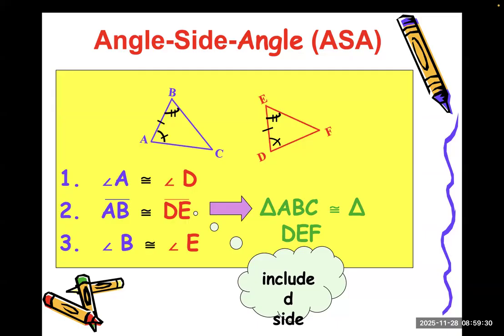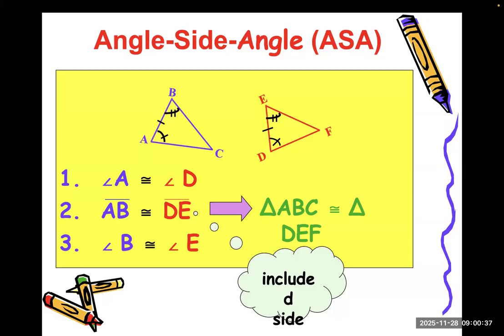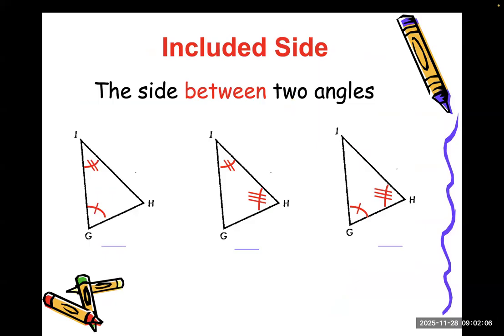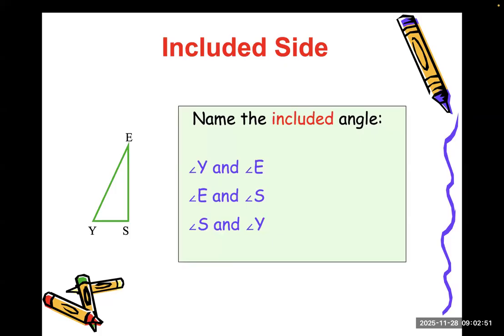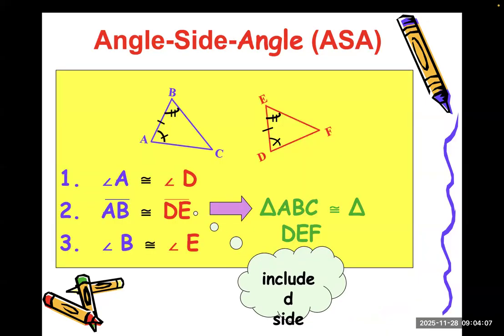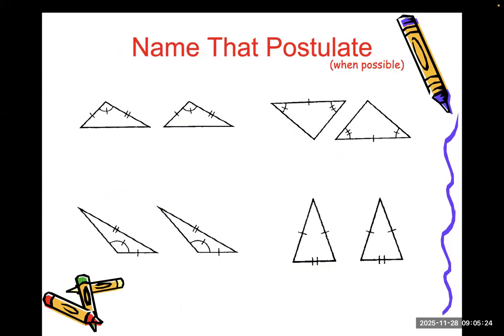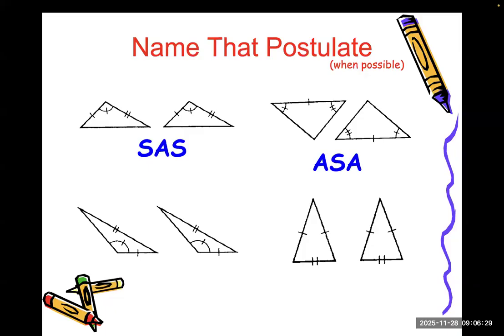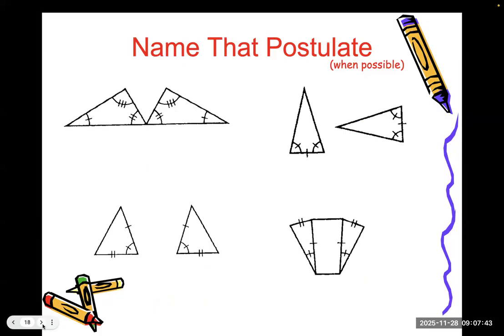ASA & AAS Congruence Theorems